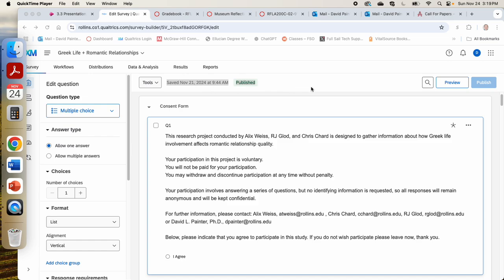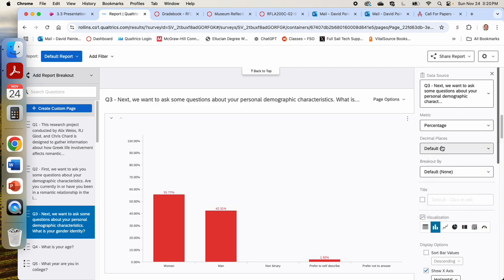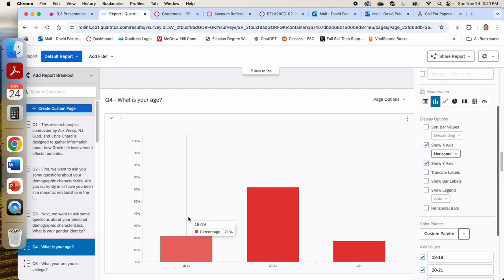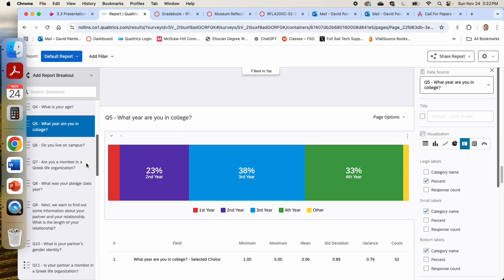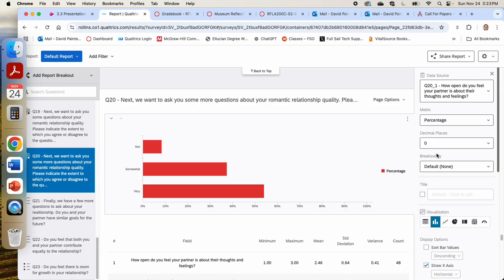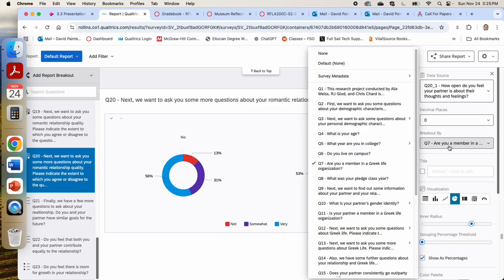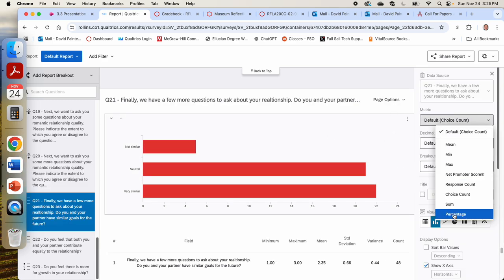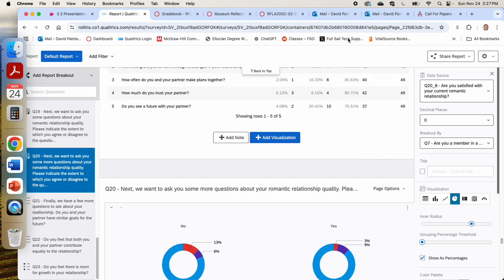Qualtrics Results Tutorial